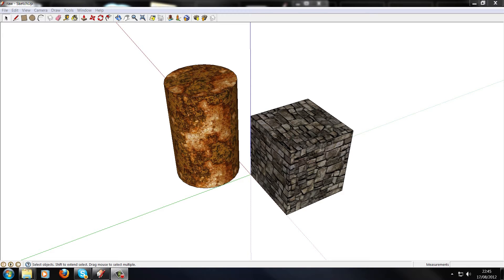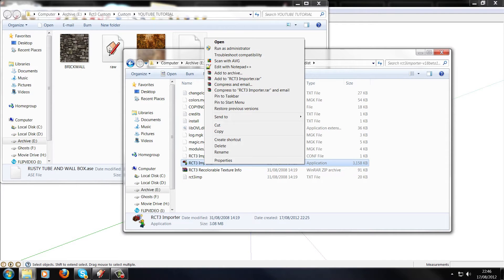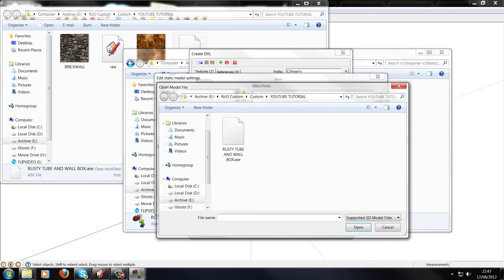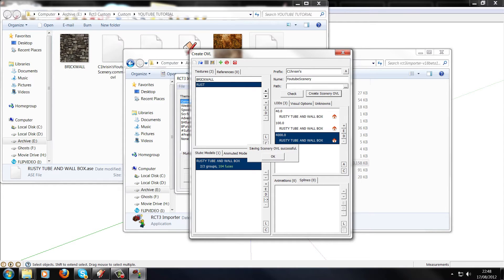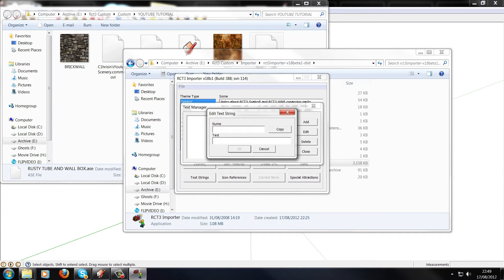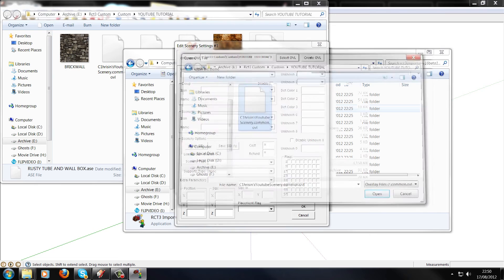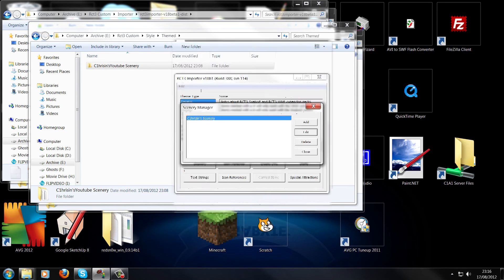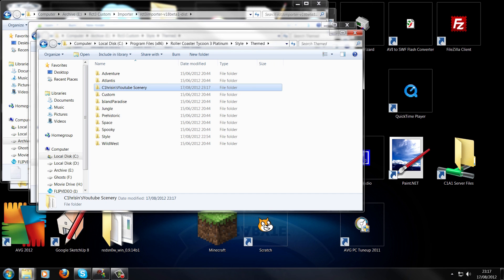How to Import custom scenery for RCT3 using Multiple Textures - Part 2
Yes, it is eventually here. The second part. Sorry to anybody who needed this video.

Have Fun!